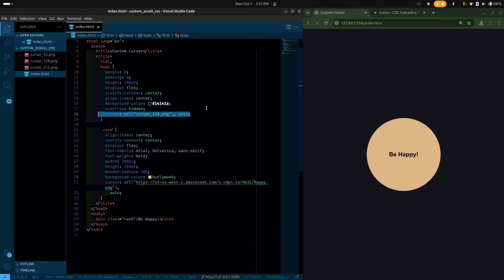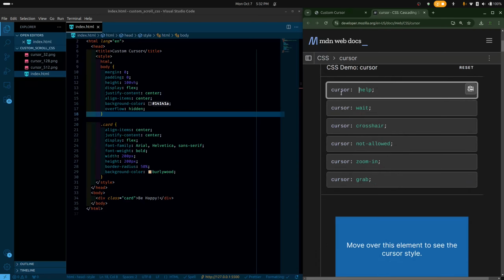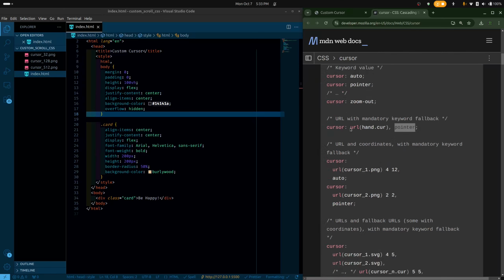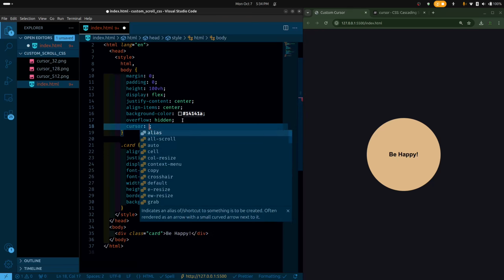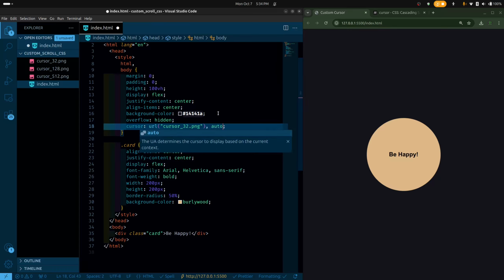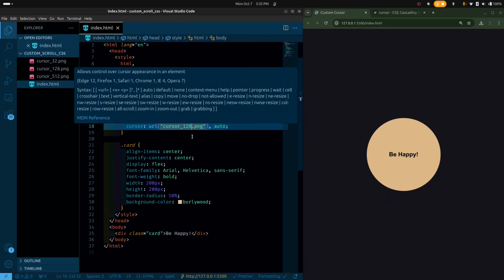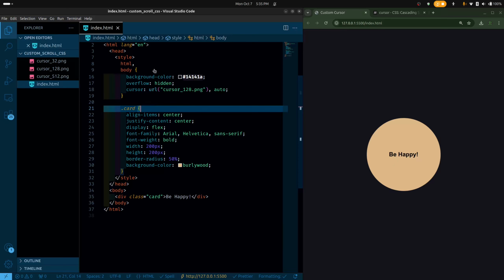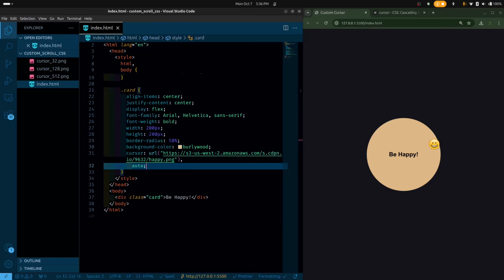Custom Image Cursor only CSS Cursor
In this video I had shown how to replace browser default cursor with a custom image file of your Choice only using CSS no javascript needed.